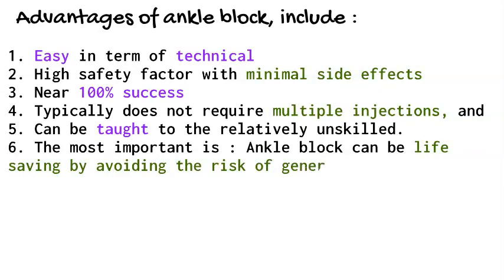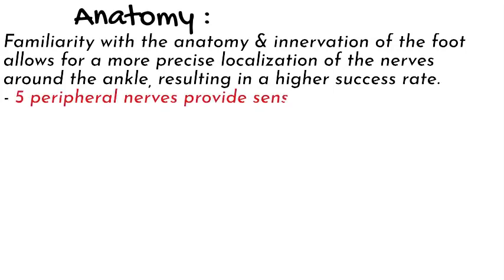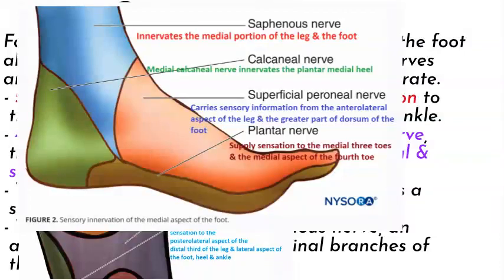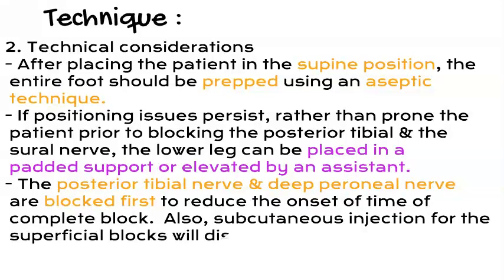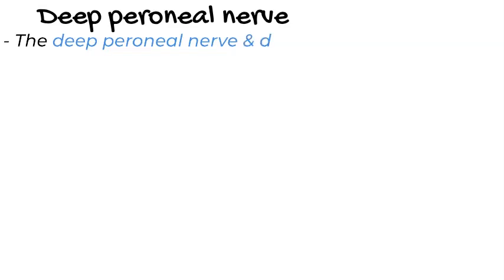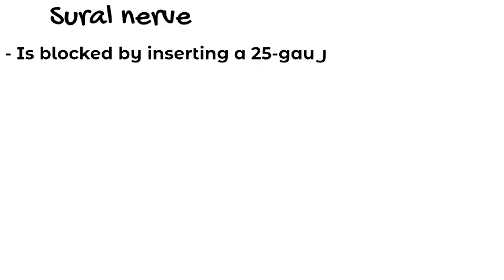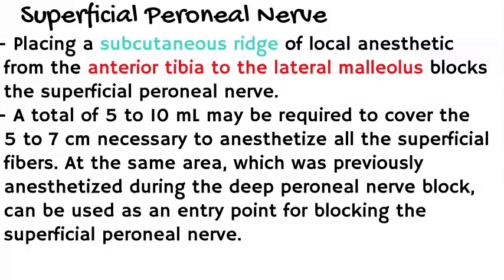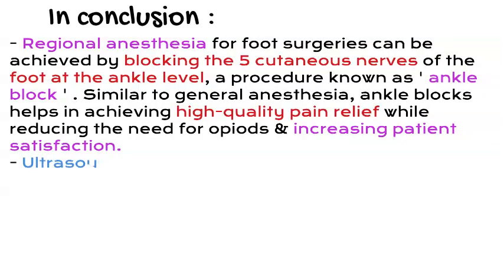Ankle Block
- Introduction ( Blocking 5 cutaneous nerve of the foot at ankle level )
- Advantages of ankle block
- Indications & contraindications of ankle block
- Anatomy and technique ( including landmarks of block )
-- Posterior tibial nerve
-- Deep peroneal nerve
-- Sural nerve
-- Saphenous nerve
-- Superficial peroneal nerve
- Choice of local anesthetic